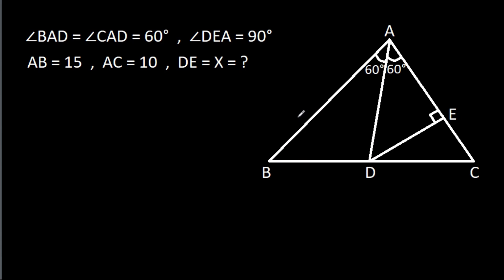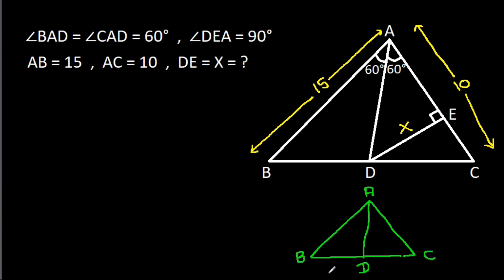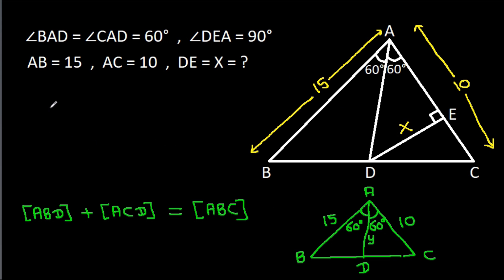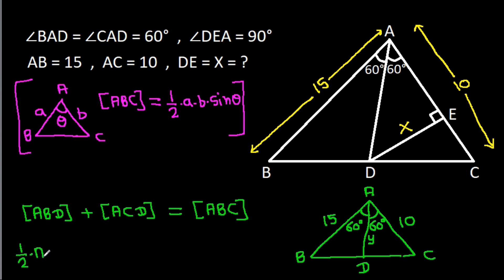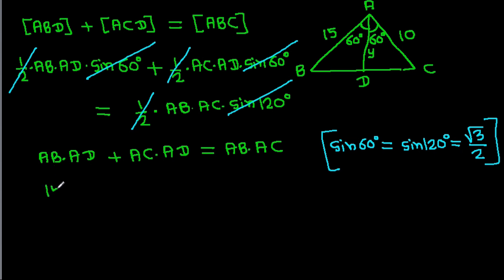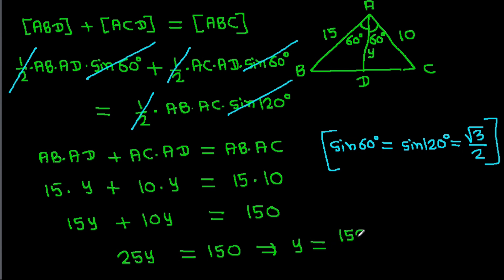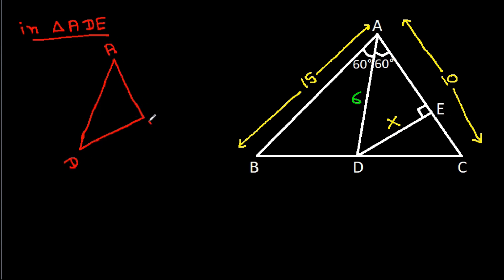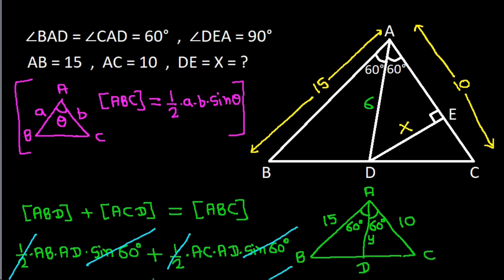A Nice Geometry Problem | You should know this trick !!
Mr. Gnome
ஆத்தங்கரை சண்முகம்
Εκπαιδευτήρια Καντά
堤修一
Sidnei Medeiros Vicente
Sambasivam Sathyamoorthy
Muhtar Samedov
Gerard van Bemmel
Petr'ahcz
Khusi Wala
Gopal Yadav
Sam
Fatih Ekşioğlu